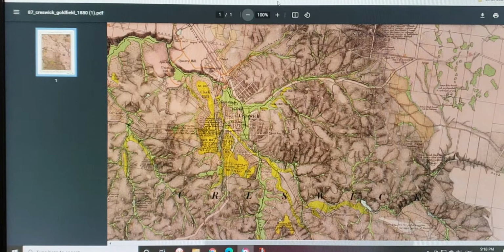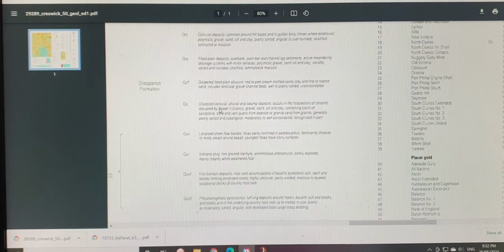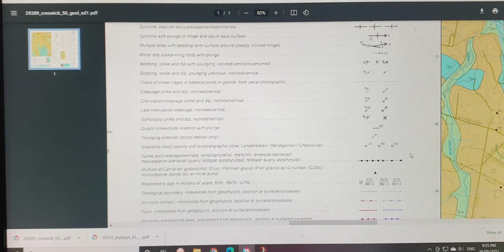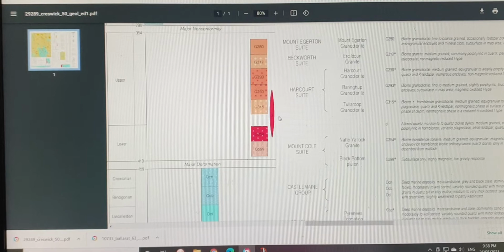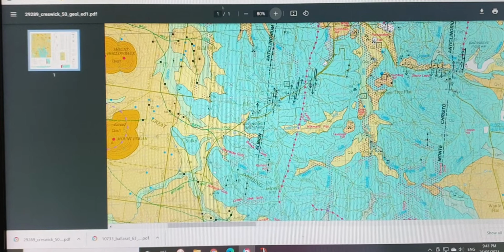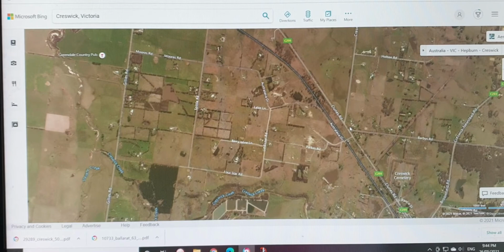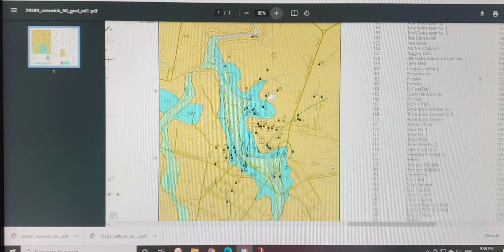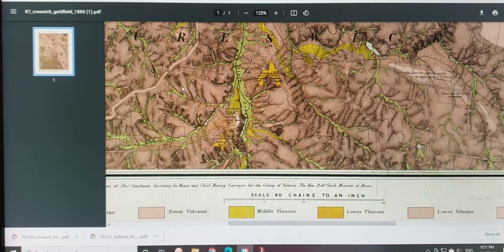Geology: Creswick Goldfields